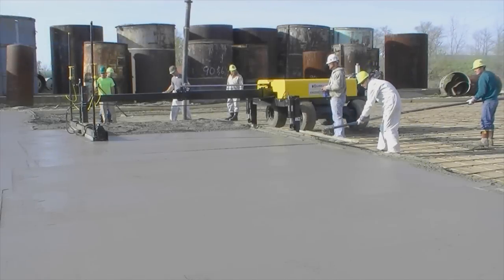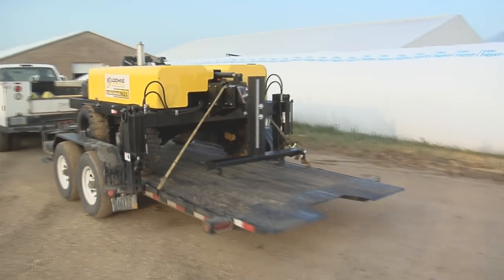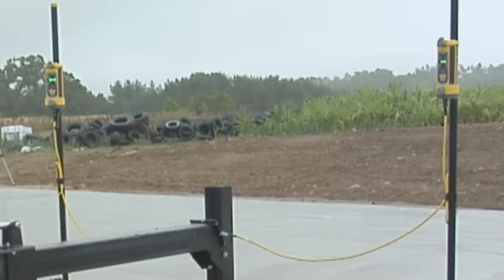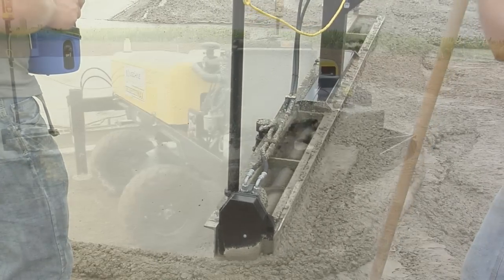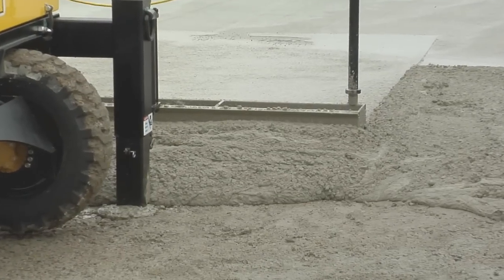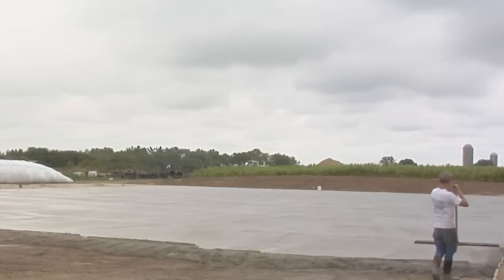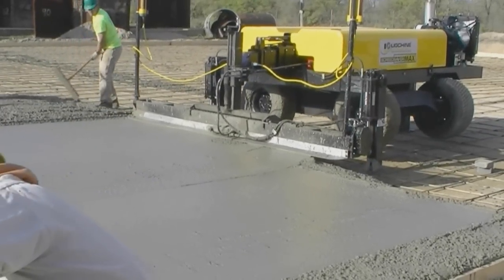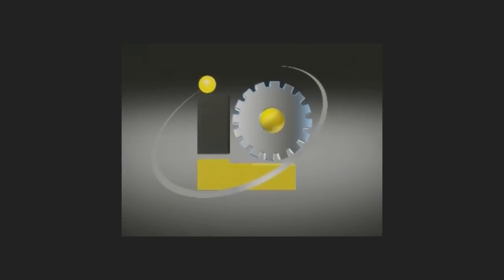SCREEDSAVER MAX: Ligchine Introduces the Newest Laser Leveling Screed Machine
The SCREEDSAVER MAX takes screeding to a new level. This larger boom-extension screed integrates the technologies of the standard SCREEDSAVER II with the added features of front wheel drive and rear wheel steering, a 180-degree pivoting drive frame, and a 35 hp Diesel motor. MAX is also a wireless remote controlled screed that includes a labor-eliminating auger head 12.5' (3.8m) and a boom extension of 16' (4.9 m) resulting in screed rates up to 8,000 sq. ft./hour (743 m2) depending on site variables. Screed accuracy (FF/FL) is equal to or better than any screeding machine in the world.